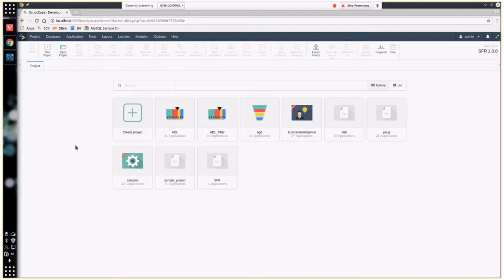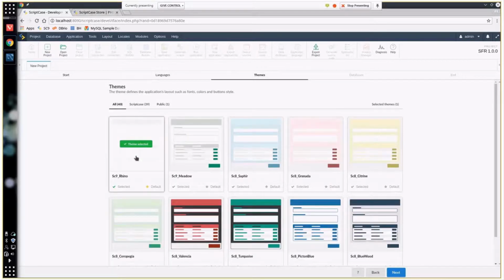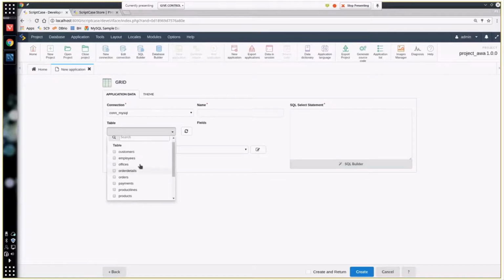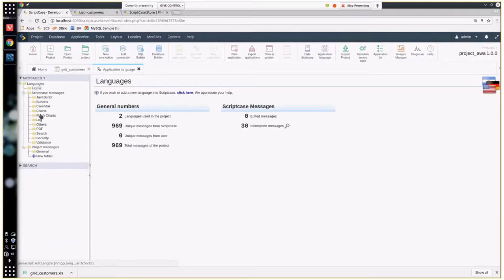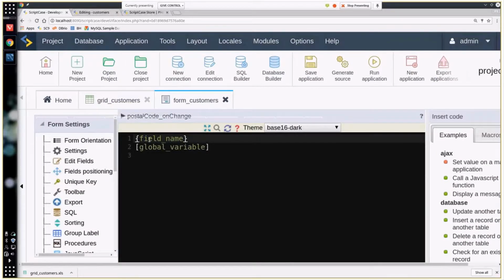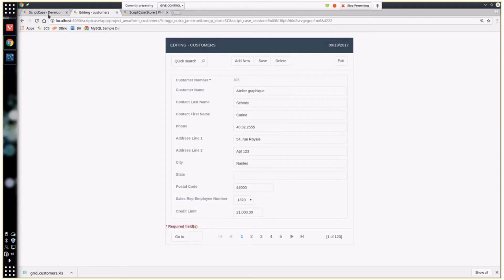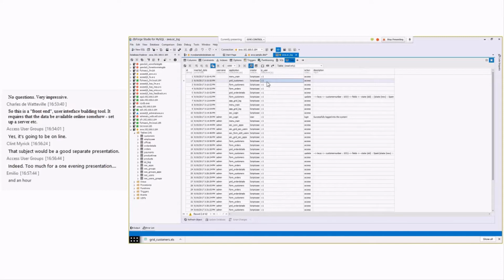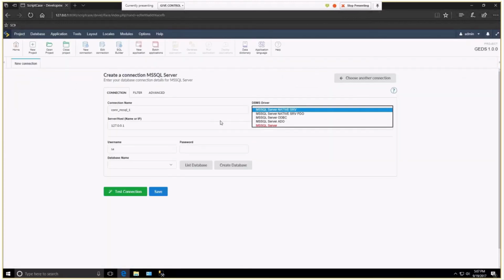AW: ScriptCase (with Octavio Ortega)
to our virtual chapter!